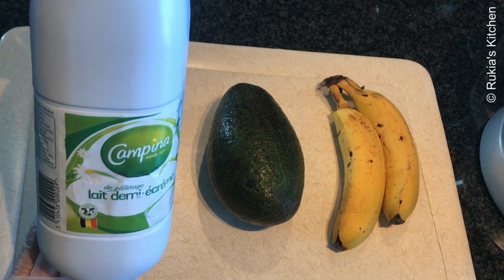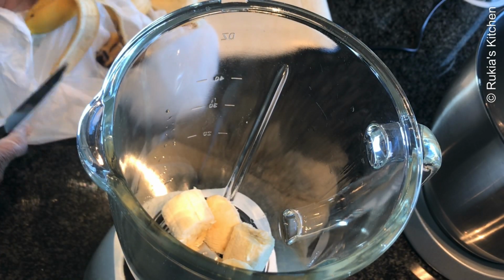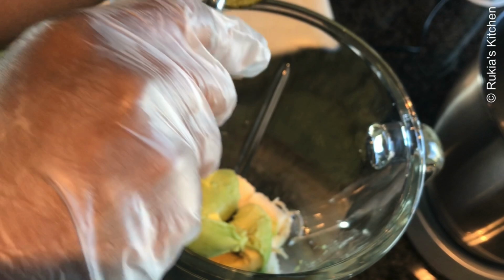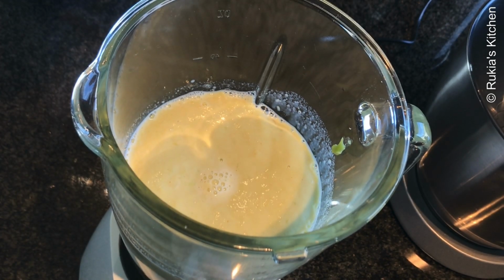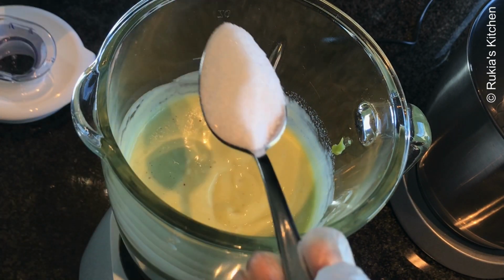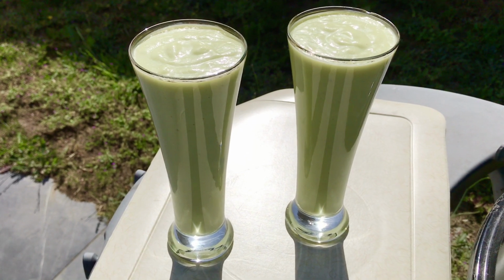Avocado 🥑 smoothie | How to make avocado 🥑 and banana 🍌 smoothie | Smoothie recipe.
Cookpad: Rukias kitchen